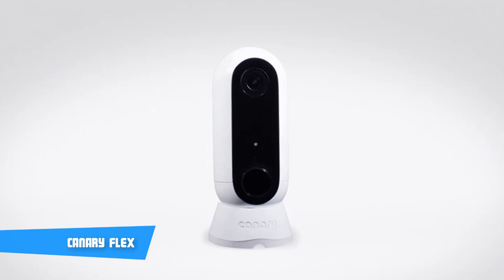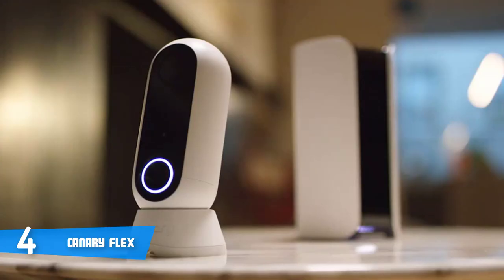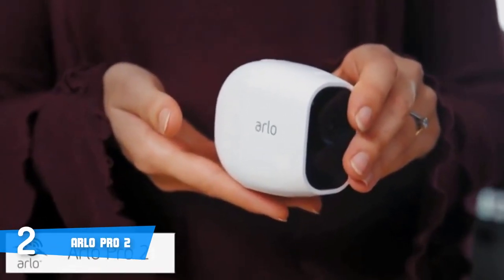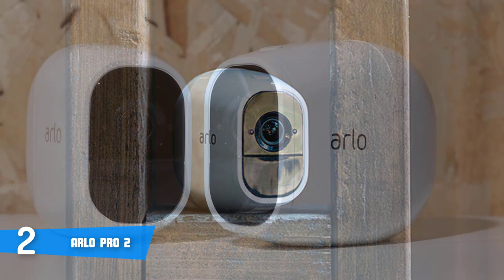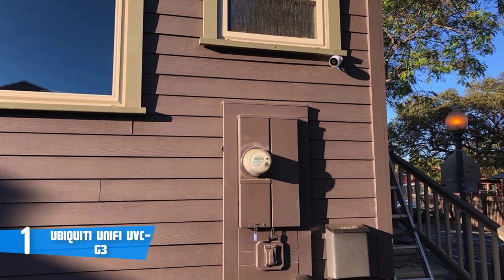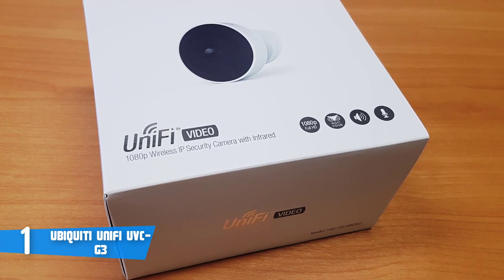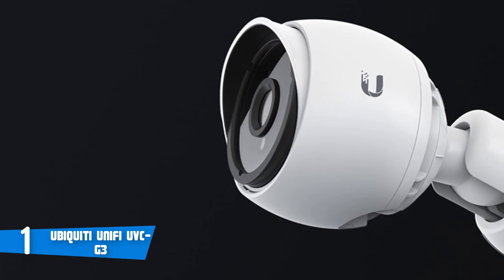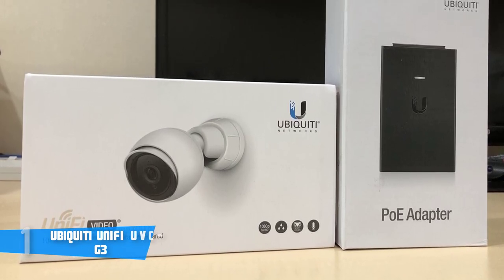Best Outdoor Security Cameras in 2019 | Keep Your Home Safe!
► Links to the outdoor security cameras we listed today:

► 5. Reolink RLC-410-5MP
► 4. Canary Flex
► 3. Nest Cam Outdoor
► 2. Arlo Pro 2
► 1. Ubiquiti Unifi UVC-G3
►UK Links◄
► 5. Reolink RLC-410-5MP
► 4. Canary Flex
►CA Links◄
► 5. Reolink RLC-410-5MP - N/A
► 4. Canary Flex
►GER & EU Links◄
► 5. Reolink RLC-410-5MP
► 4. Canary Flex

Having a security camera in your house is very important if you want to have peace of mind while you are outside. There are some great options in the market, and that's why I decided to make this video. I made this list based on my opinion, and I listed them based on their price, quality, durability, and reliability.

10BestOnes is a participant in the Amazon Services LLC Associates Program, an affiliate advertising program designed to provide a means for sites to earn advertising fees by advertising and linking to Amazon.com. As an Amazon Associate I earn from qualifying purchases.